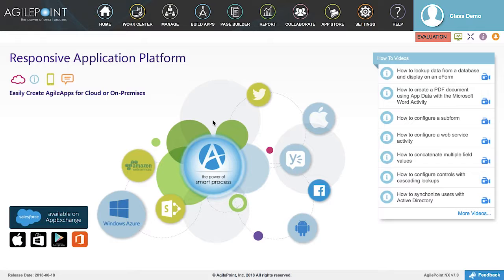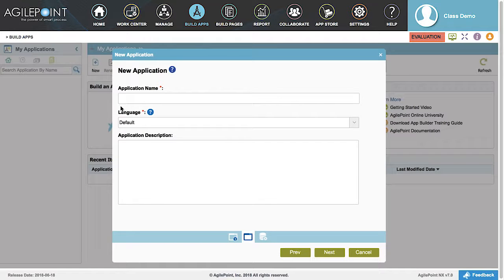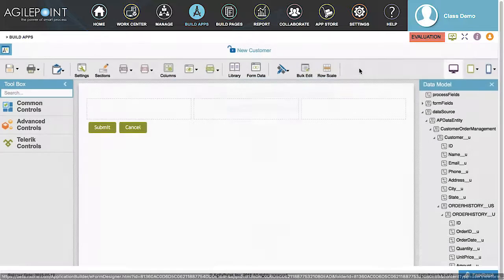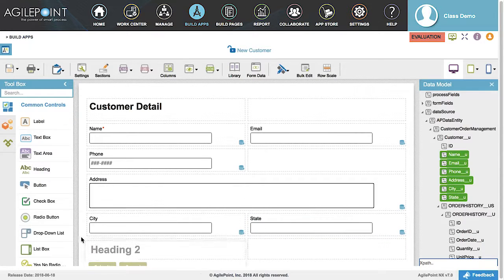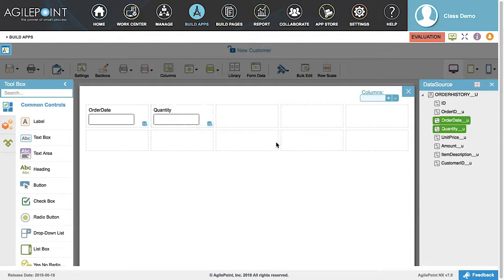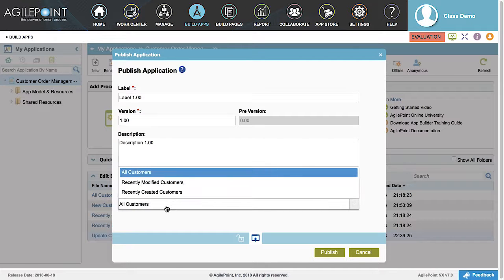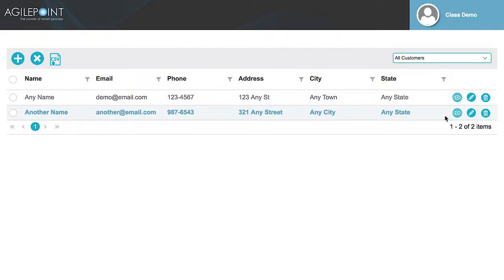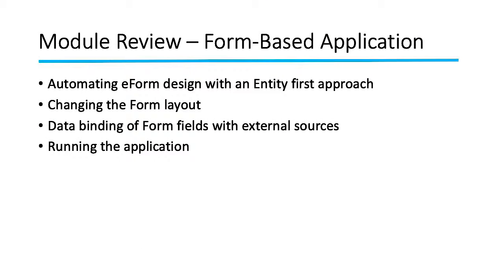08 Form_based_application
08 Form_based_application